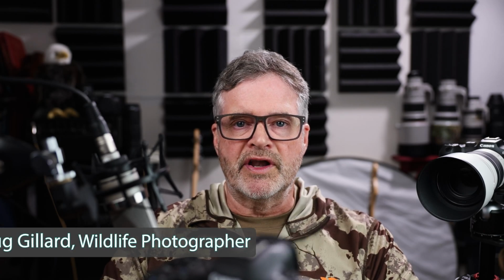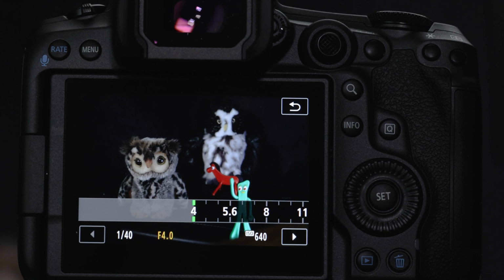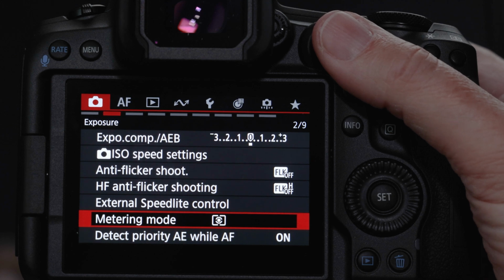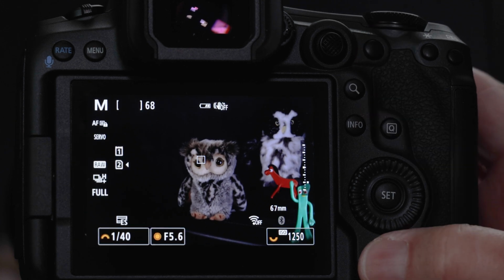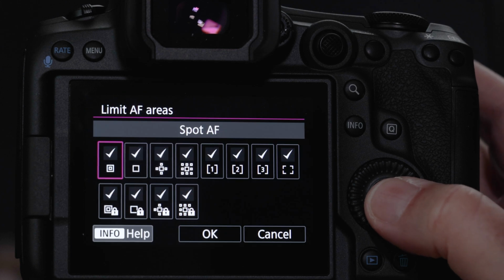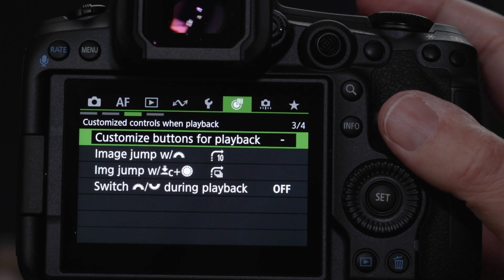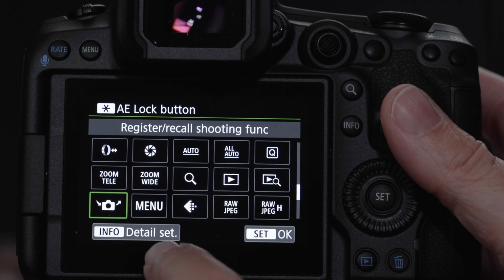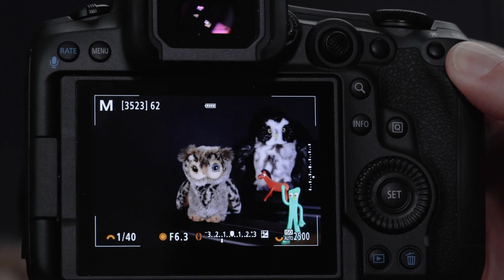Canon R5 Mark ii Setup Guide for Wildlife /Bird /Sports Photography. A 2.1 Hour In-depth Tutorial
In this 2 hour tutorial, I will show you how to setup the EOS R5 Mark ii for Bird and Wildlife photography--works for action photography as well (but no people autofocus).  We will start with a Factory Reset and then build from there.

DETAILED TABLE OF CONTENTS
FACTORY RESET - 1:25
3:18 Mode Button: program mode out Set to Manual
3:46 Power savings off. On/off speed demo

STOCK BUTTON REVIEW - 5:00
5:13 Depth of Field (DOF) explained
7:49 TOP OF CAMERA
8:00 shutter button & drive mode
9:12 CF Express Cards
11:48 Multi-Function Button
13:31 Movie Start Button (Stills Mode)
16:00 Top dial (quick control dial #2) (iso control)

BACK OF CAMERA BUTTONS: 17:56
17:58 viewfinder & LCD Screen
20:00 Rate Button
20:35 Rate’s use in adjusting Zone AF Boxes (Demo)
21:54 Multi-controller ( joy stick) + Tracking Frame (double box)
24:38 AF On button
25:15 AE lock button
25:38 Autofocus Selection Button (Rectangle button)
28:47 Magnification button (brief)
29:11 Info Button (brief)
29:36 Q Button (full)
32:09 Quick control dial #1 (Back dial)
32:20 set button (double tracking box)
32:52 play head. New Mode Switching (2 folder warning)
33:50 trash can & scene delete

MENU 34:47
Big CAMERA MENU red (35:08)
1 - 35:26
2 - 36:12
3 - 38:18
4 - 39:00
5 - 40:18
6 - 40:28 (Shutter Mode, Drive Mode, Pre-Shooting, silent shooting)
7 - 43:05
     43:34 (*customize quick menu.)
     46:02 pre-shoot/capture explained
8 - 47:26 image review off; display sim dof;
9 - 49:09 hot warming

AF MENU (Pink Menu) 50:48
1 - 50:52 (servo)
     52:21 *AF Areas /boxes/points (sites) (important)
     53:45 AF point display
2 - 1:06:42
3 - 1:07:55 cases
4 - 1:10:24 release priority
     11:16 preview AF. Selfies
5 - 1:13:06 limit AF Areas
6 - 1:15:20. Setup Manual Focus for Lens (MF Peaking & Focus Guide)
7 - 1:17:35

PLAYHEAD MENU (Blue Menu) 1:18:04
4 - 1:18:23 AF Display (makes your AF box visible on picture review)

CONNECTIVITY MENU 1:18:43

WRENCH MENU 1:19:05
1 - 1:19:09 CF-Express Card & SD Card Behavior (Important Thing to do)
     1:20:54 Card Setup with TWO folders-BECAREFUL!
2 - 1:22:40 beeps fake noise
3 - 1:24:15 screen brightness
     1:25:15 screen /viewfinder display fix auto2! (Important Thing to check)
4 - 1:26:03 power savings on / off demo
5  - 1:27:04 custom shooting modes - no demo
6 - 1:27:39 firm copy

CUSTOMIZE CONTROLS MENU (Light Green)(new)
1 - 1:27:59 customize button (*Using this on a lot to modify buttons).
     1:28:46 modify what is LOCKED on the top dial
2 - 1:30:03 AF Area selection control - modifies rectangle button's AF Pt toggle to dial
3
4 - 1:31:31 eye control no demo (doesn't work for me)

SHOOTING MODE / EXPOSURE MODE (ORANGE) (LITTLE CAMERA) (1:32:32)
1 - 1:32:34
2 - 1:32:43 -Same exposure for new aperture
3 - 1:33:30 continuous shooting speed (new cool) Can Modify Highspeed cont + and others
4 - 1:35:00 not discussed

MY MENU MANAGEMENT (STAR MENU) (Green) 1:35:06 (can put favorite items here)

BUTTON MODIFICATION SECTION - 1:36:26

FRONT BUTTON AF SETUP:
1:36:40 - Modifying the Depth of Field Button (DOF) (Put Eye detect on/off here)
1:39:10 - MFn Button Modifications (Huge!)
     1:43:16--Modify Flexible Zone AF boxes
1:46:01 - AF On Button Modification
1:48:55 - Star Button Modification
1:51:10- Done - Review of Triple Front Button Autofocus
1:52:07- Rectangle Button Setup (Exposure compensation goes here) (Auto ISO Demo)
1:56:24- Rectangle Button Setup 2 (quadruple front button AF!)

TRIPLE BACK BUTTON AF SETUP: 1:58:07